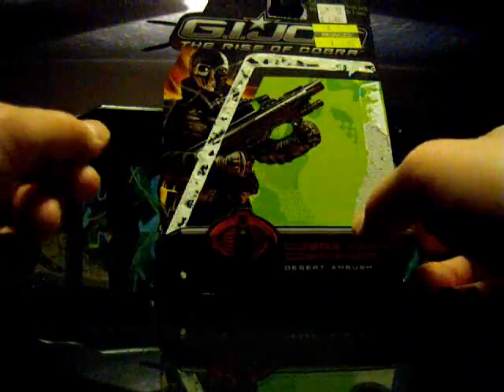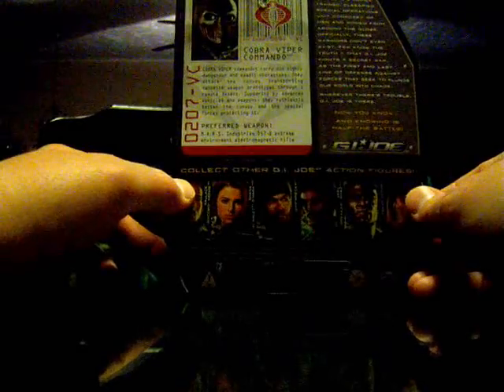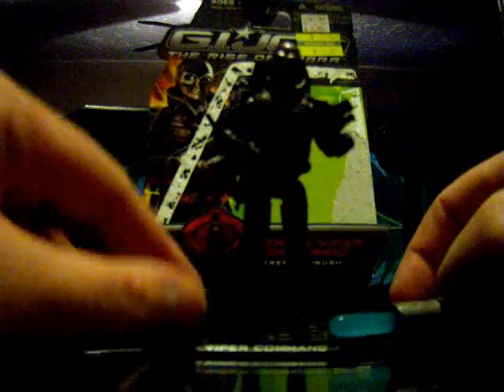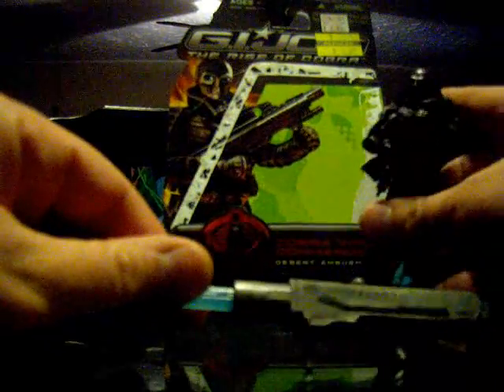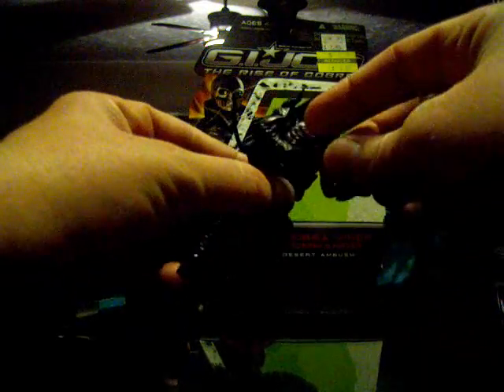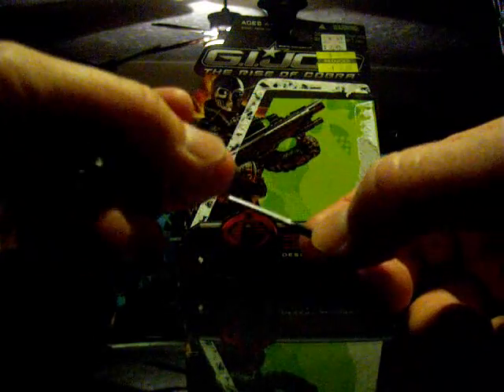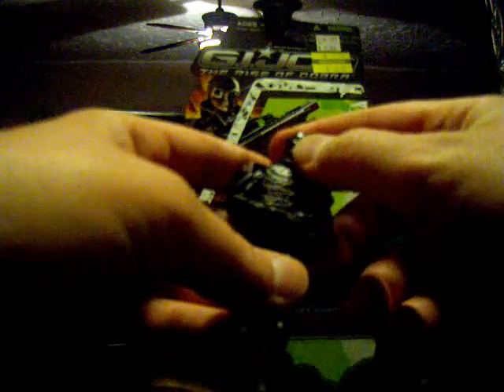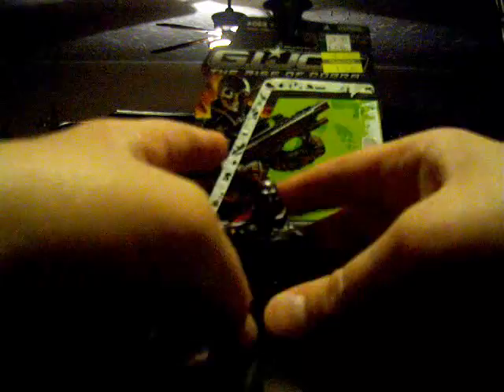Rise of Cobra cobra viper commando review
My review of the roc viper commando. purple in the desert. i guess it makes as much sense as robojoe!